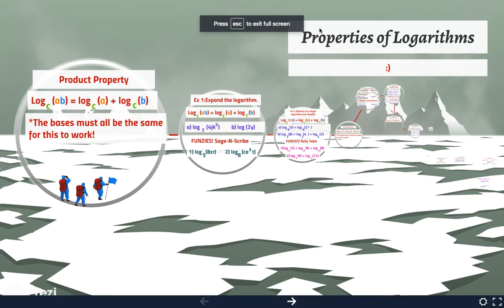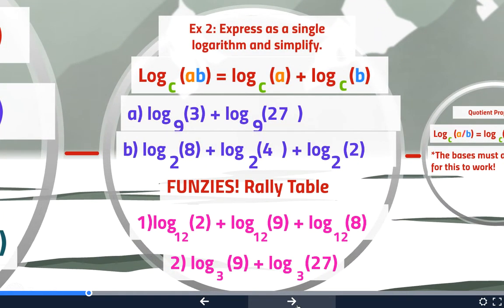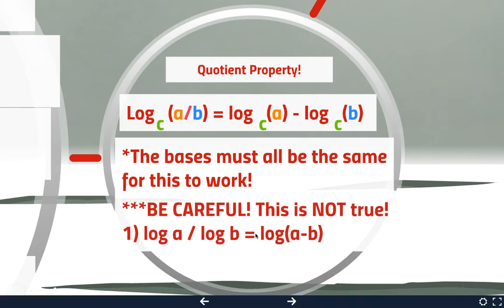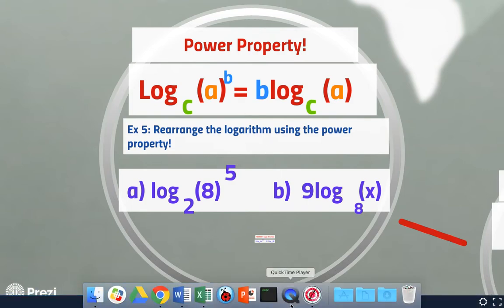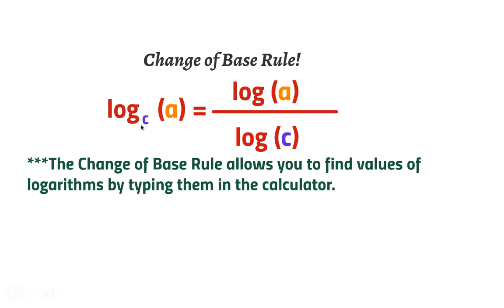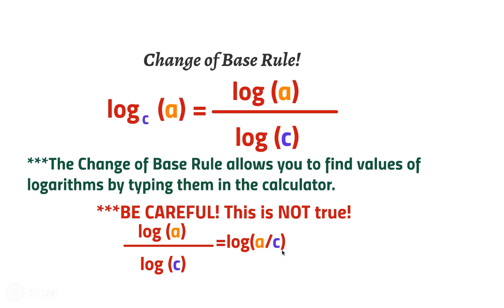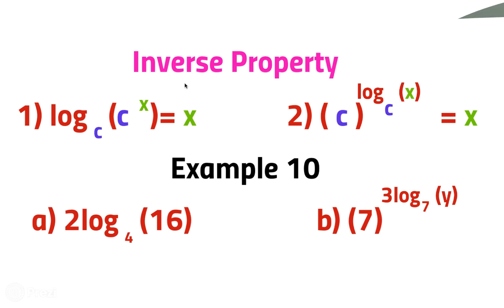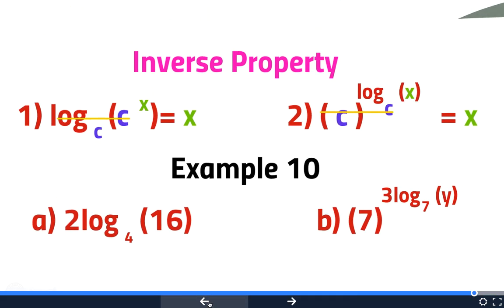Properties of Logarithms Prezi Video